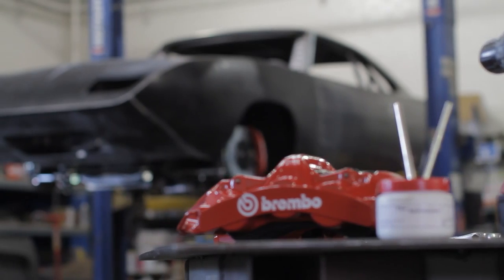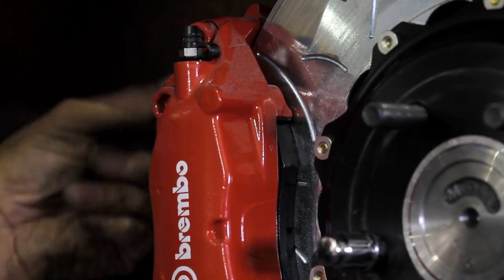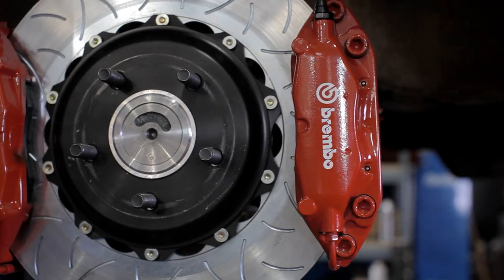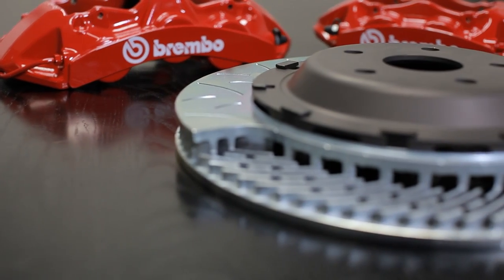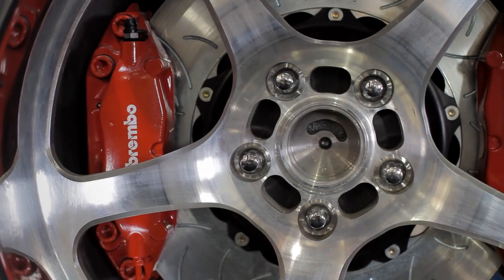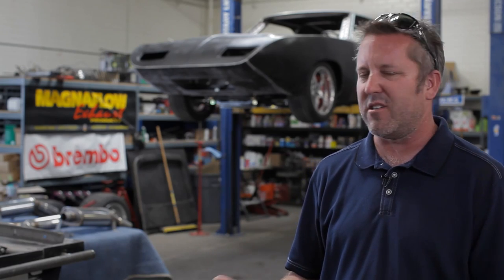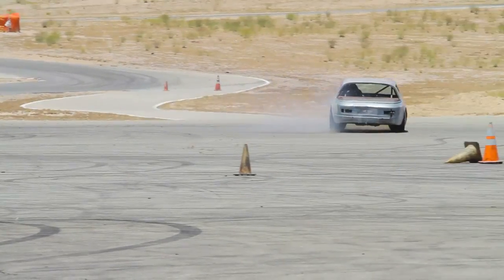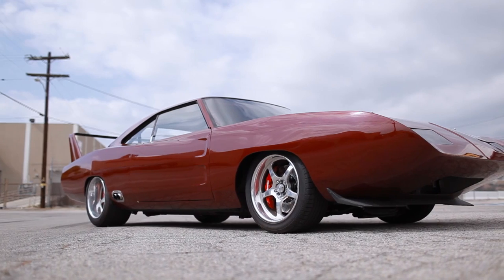Brembo takes on Fast and Furious 6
Head of Transportation's Dennis McCarthycalled upon Brembo for it's number one name in the automotive sector for performance, design and innovation. The upcoming movie boasts more high-speed chases and performance driving only a mega-million box office movie could offer; which in turn needs the best brakes that could be challenged by the fierce driving that Fast Six will provide. Follow us as we go on a behind-the-scenes look at the inner workings of the shop that worked to build the studio cars for Fast & Furious and interview the engineers and head of transport on the build process of the infamous hero cars."